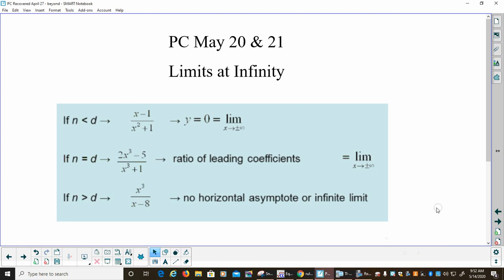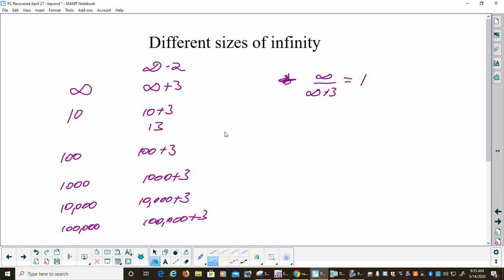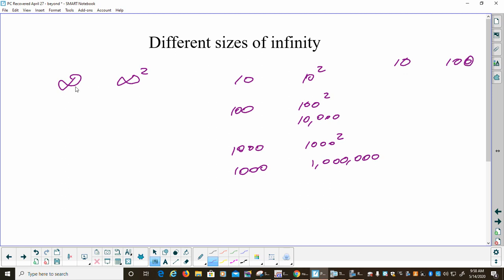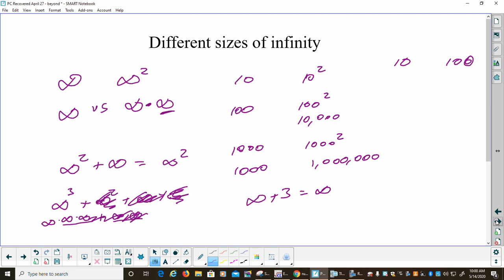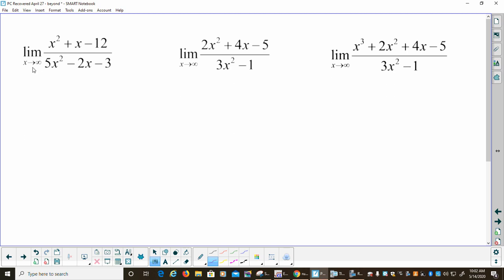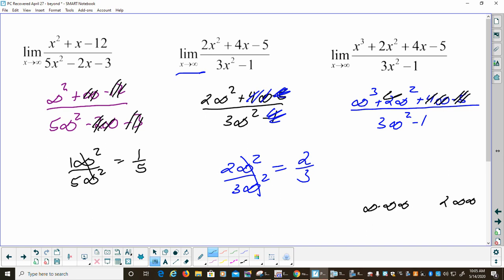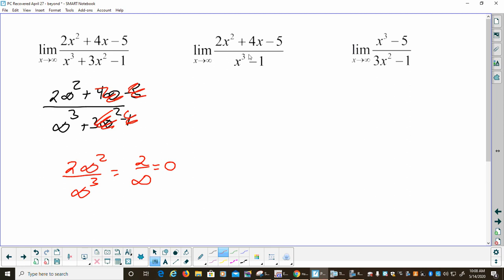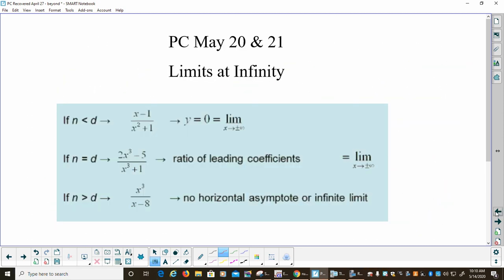PC May 20 & 21